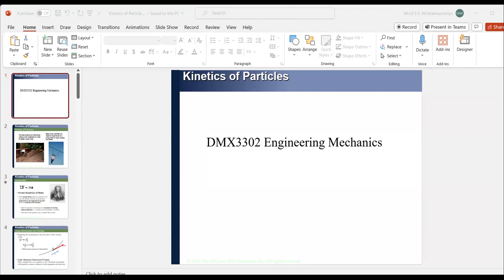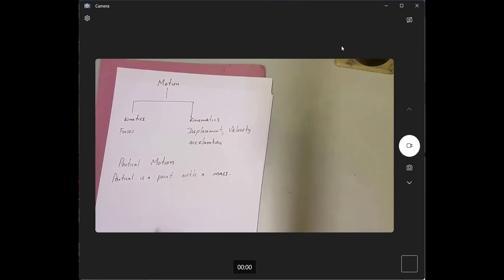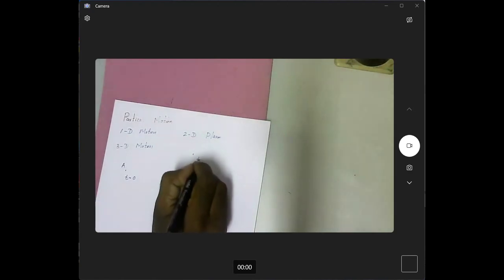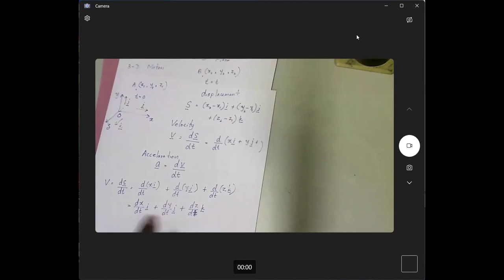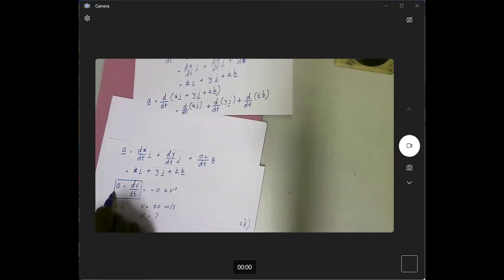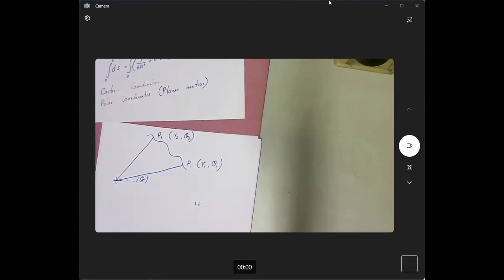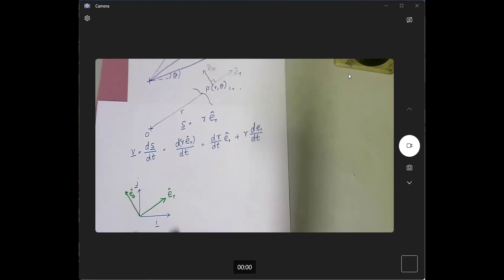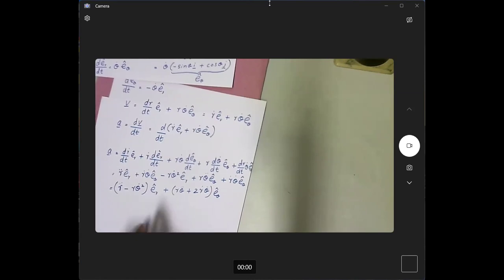Recording DS1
The motion of a particle in plane